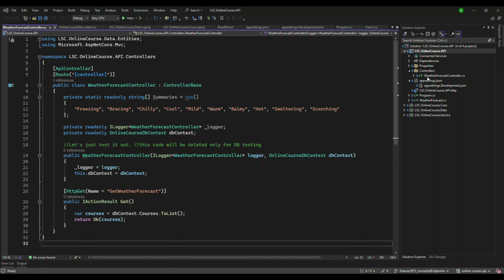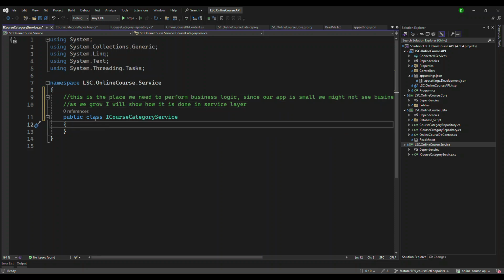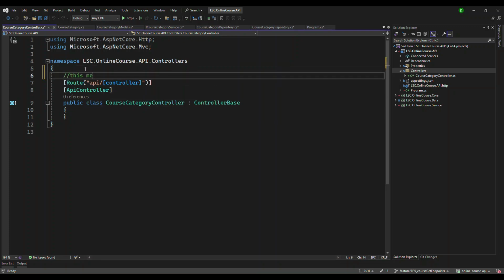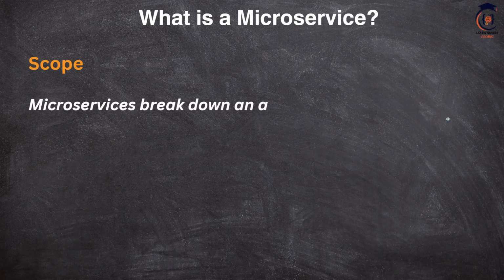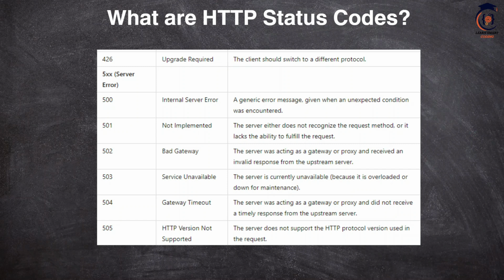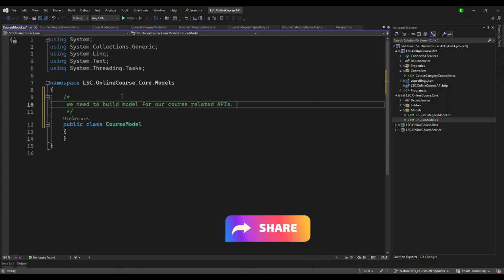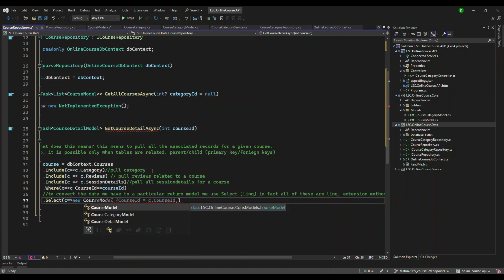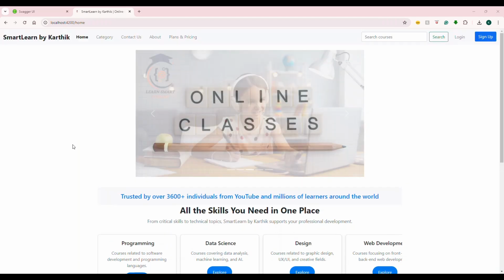MIND-BLOWING NET Core 8 Secrets for Faster Endpoint Creation Revealed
In this episode, we dive into the process of creating GET endpoints for the CourseCategory and Course controllers in a .NET Core application. Learn how to implement repository, service, and controller patterns effectively, and see how EF Core is used to interact with the database. I also share some valuable tips on enabling sensitive data logging to help troubleshoot and optimize your database queries. Whether you're building a REST API or just want to improve your .NET Core skills, this video has you covered.

Happy coding!